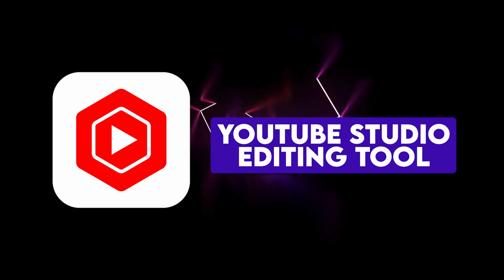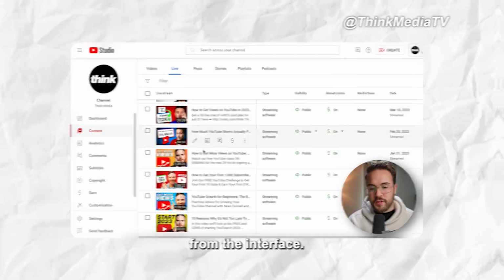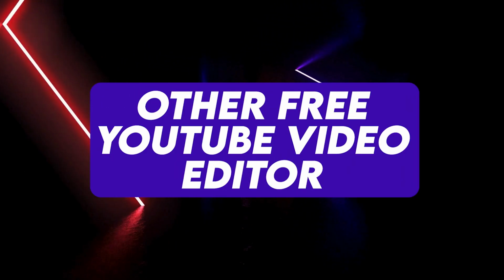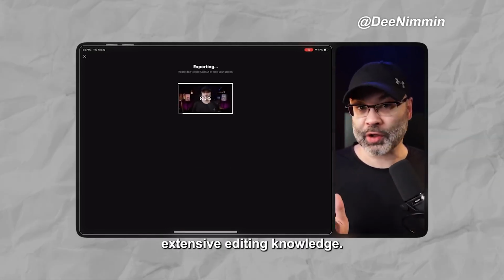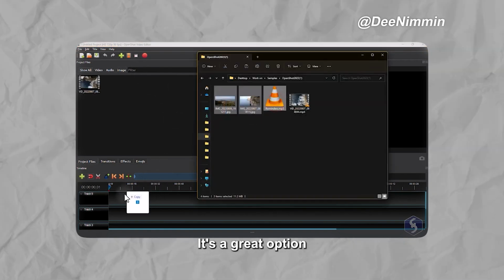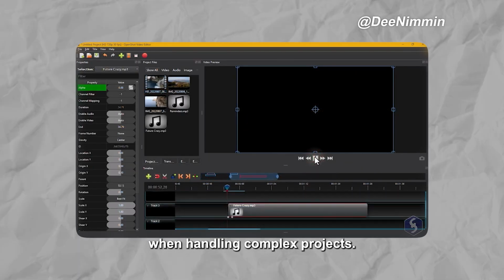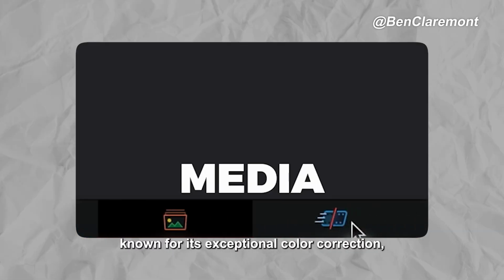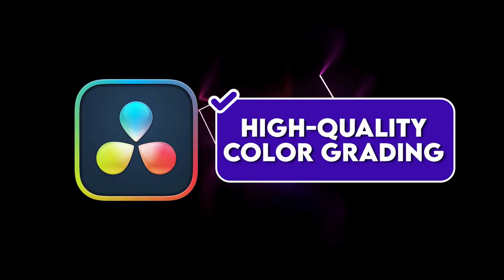YouTube’s Built-In Editor: Secret Weapon or Just Meh?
Most creators don’t even realize there’s an editor inside YouTube Studio—and those who do often overlook it. But with features like trimming, blurring, audio swaps, and quick cuts, it might be more powerful than you think… or not?

In this video, we dive deep into YouTube’s native video editor to see if it’s actually worth using in your content creation workflow. We’ll explore what it does well, what it lacks, and how it stacks up against more advanced editing software like Premiere Pro, Final Cut, or CapCut.